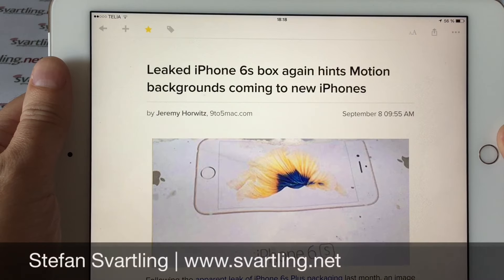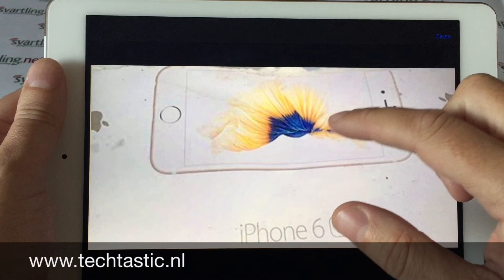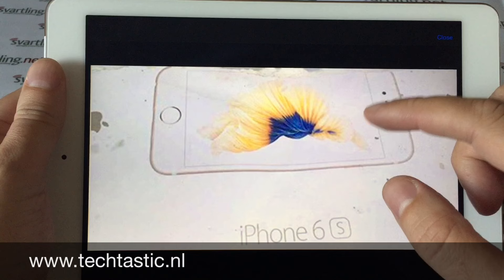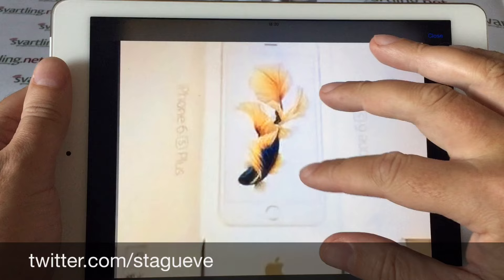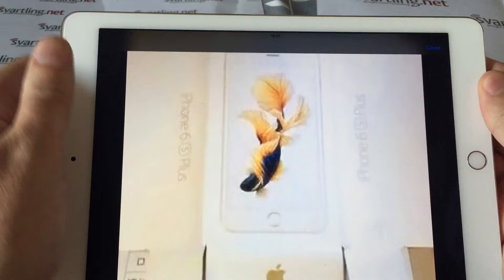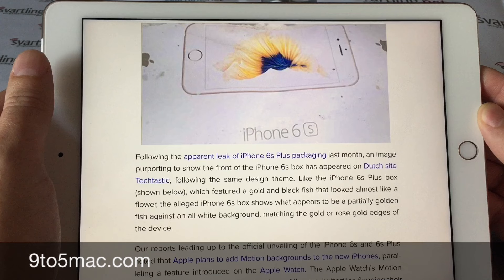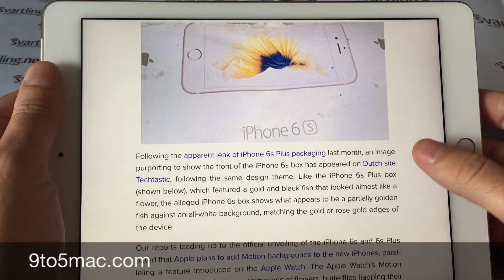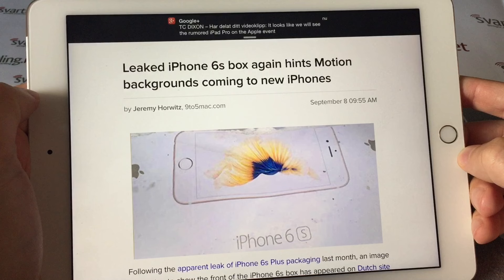iPhone 6s and iPhone 6s plus will have motion backgrounds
One more potential iPhone 6s box has leaked out, and it once again shows the new motion backgrounds that it will have. They will probably work as they do on the Apple Watch. Check this video out.

Watch related videos from the WIMP playlist (sorted from oldest to newest)